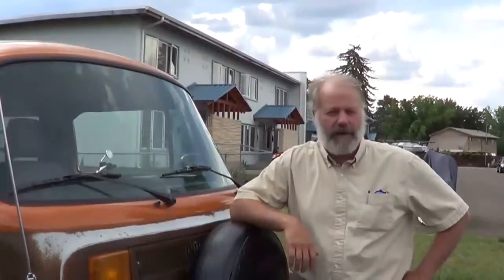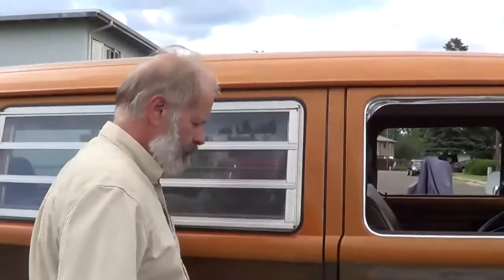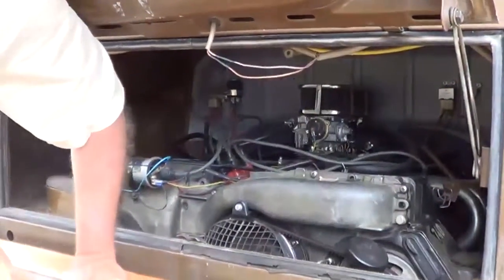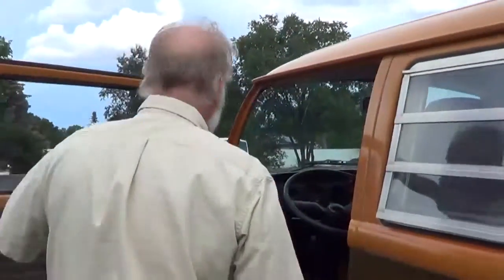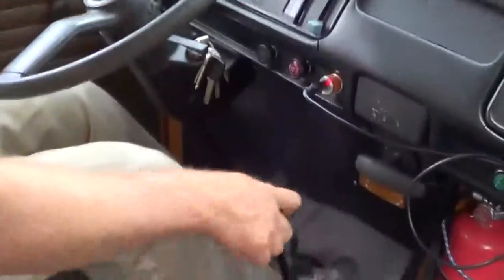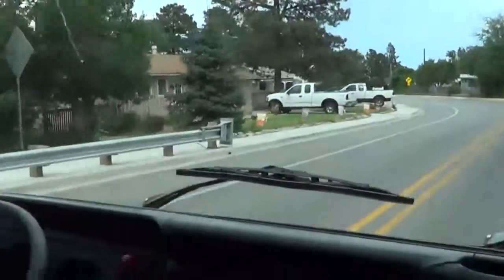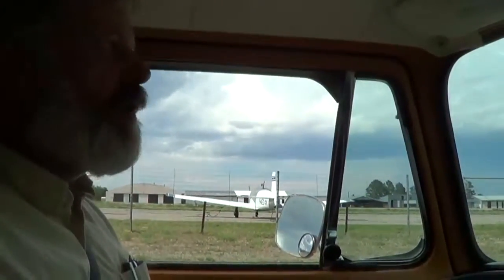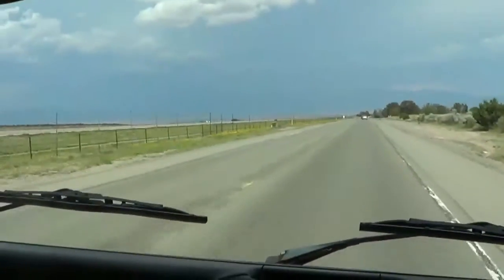Snickers Unwrapped!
This is a walkaround video for Snickers, a 1979 Volkswagen Transporter, aka Station Wagon or Bus. Video date: 1 July 2015